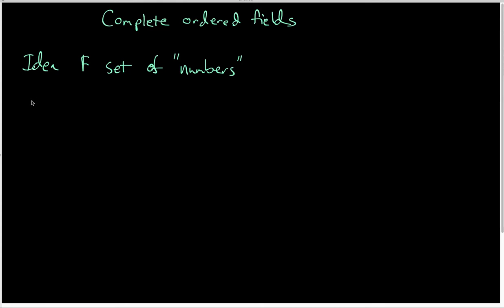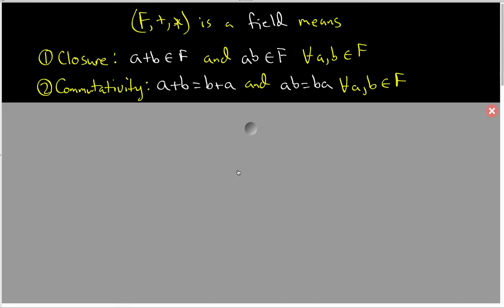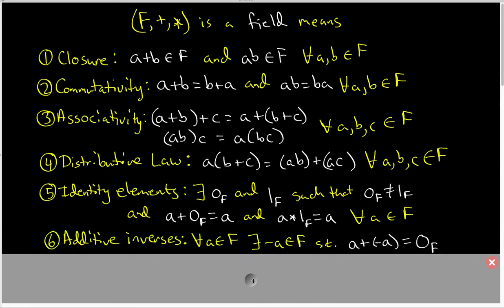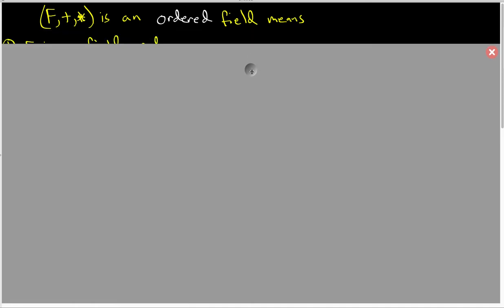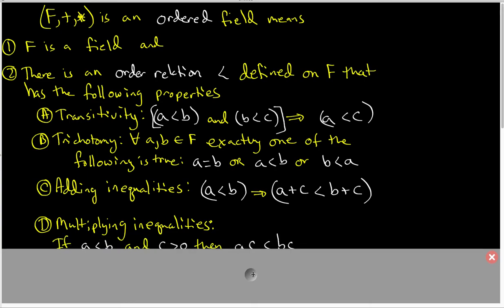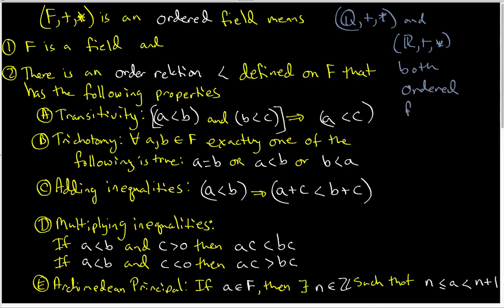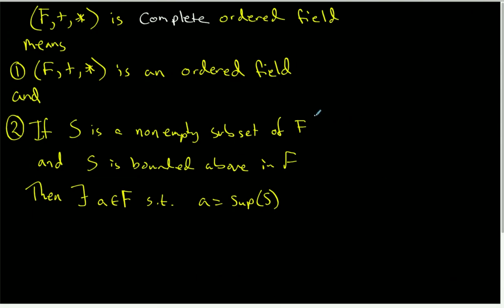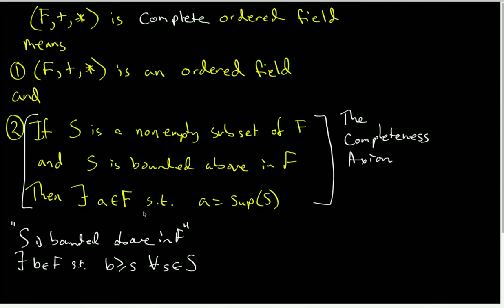39 Definition of complete ordered field